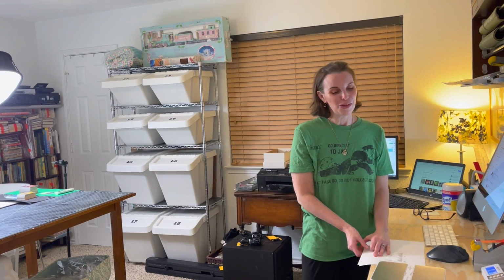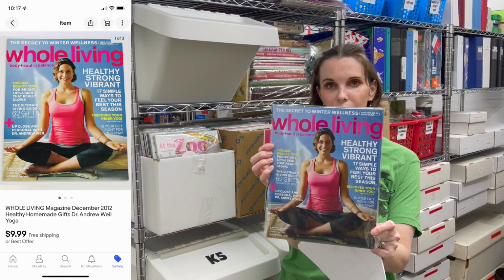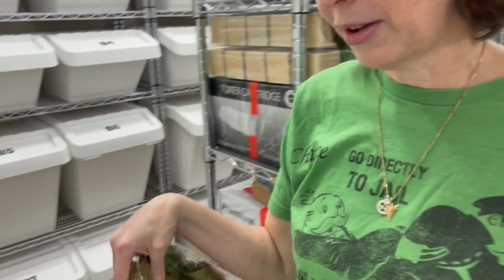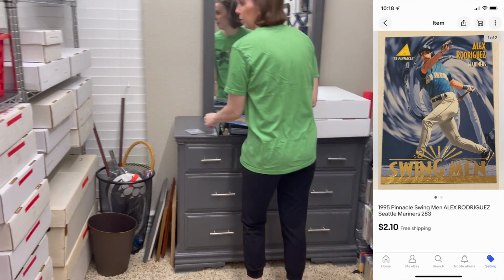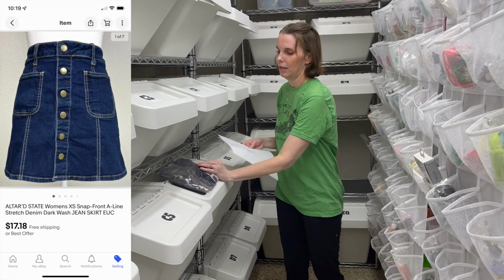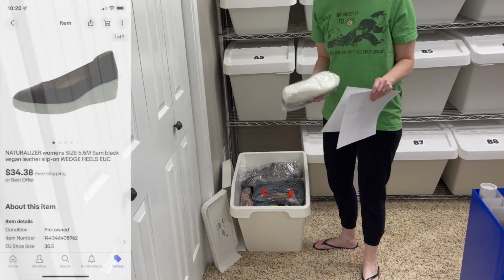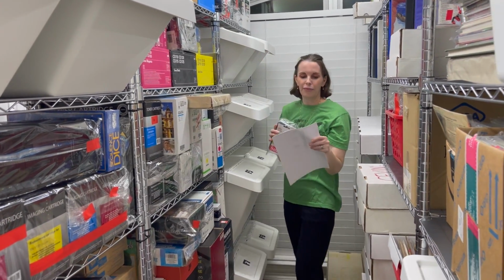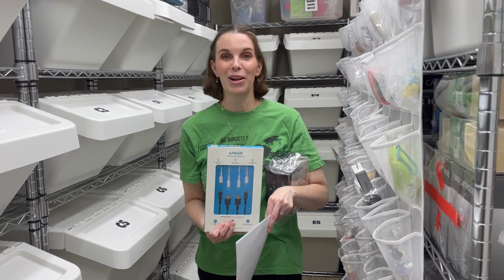Weekend Sales, Gag Reel, and Our 100 Subscriber Gift Card Giveaway!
Hi, I'm Wendy! My husband and I buy things at garage sales, thrift stores, and flea markets to sell online and flip for a profit. Come along as we pick our weekend sales. To celebrate we are giving one $25 eBay gift card each to four (4) subscribers. Four winners will be chosen using a random comment picker on Monday, May 30, 2022 at 7:00pm CST and announced in a video sometime the the week of May 30th. For a complete listing of contest rules, see below.

Our supply list:
Polka Dot Poly Mailers
Lady Bug Poly Mailers
Heart Poly Mailers
Clear Poly Bags 10x13
Clear Poly Bags 18x24
Fabric Shaver
Wood Markers
Shoe Polish
Magic Erasers
Magic Eraser Sheets
Lysol Scrubbing Wipes
Lighting Mounts
Lighting Kit
Light Diffuser Soft Boxes
Large Hanging Bags
Small Hanging Bags
Sticker Peelers
Thank You Stickers
Shelf Liners
Wire Shelf
Go Pro 8
Go Pro Harness
Dymo Printer